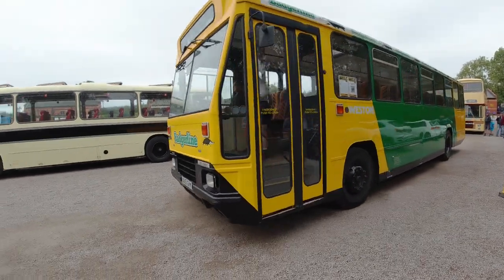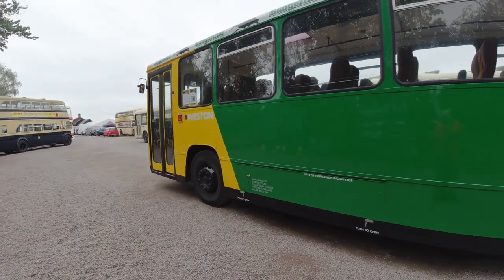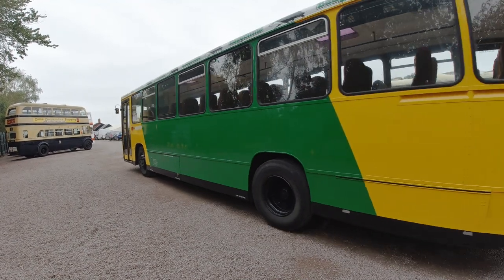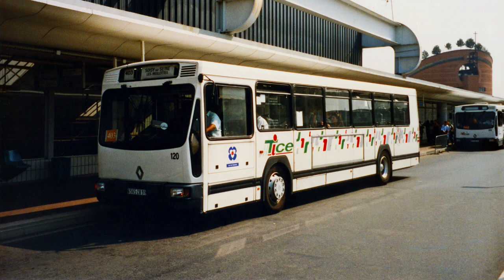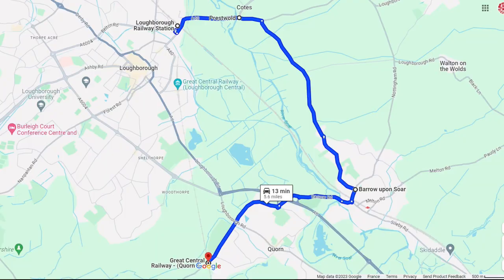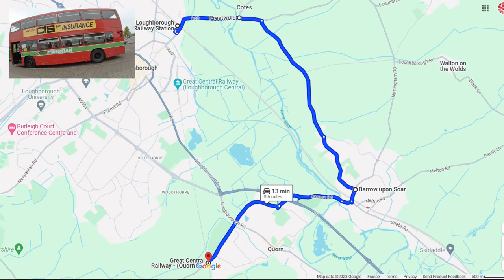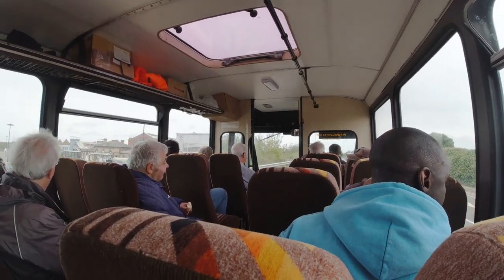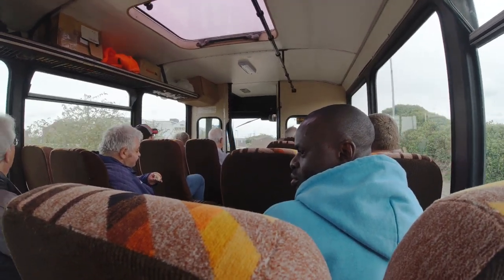Quorn Bus Ride #5 : Badgerline Volvo B10M / Alexander PS D113GHY. Loughborough Rail Station to Quorn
I took a trip over to the UK to attend the Quorn Bus & Train Extravaganza near Loughborough on the 30th September 2023.

Following my ride on Midland Red North Leyland Olympian / ECW EEH902Y, with lovely Gardner engine and semi auto pneumocyclic gearbox, at Loughborough Railway Station I transfer onto Badgerline D113GHY Volvo B10M / Alexander for the return trip to Quorn Woodhouse Station. Not a bus I'm familar with, but made some nice thrash noises thanks to it's ZF automatic gearbox.

Well done to the LTHT for all the hard work they've put into making this event such a successful one! If you wish to join the trust, please visit their

"Steel & Wood" by Cyberlink.